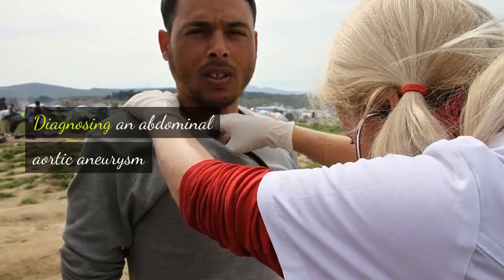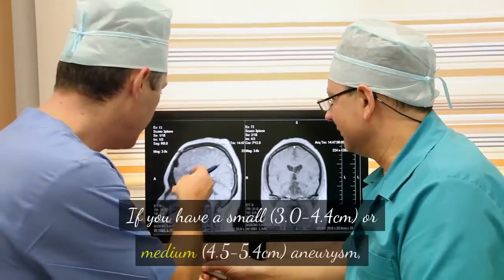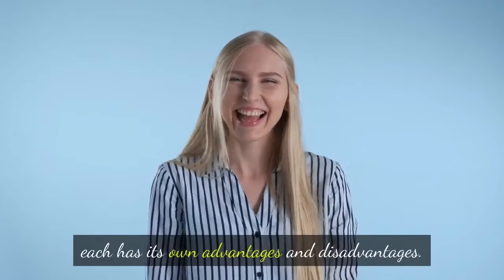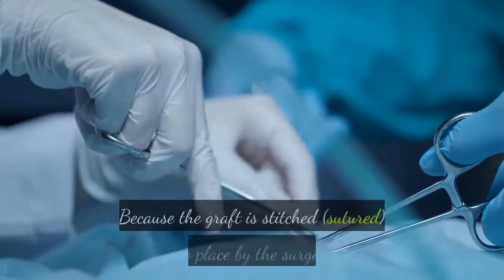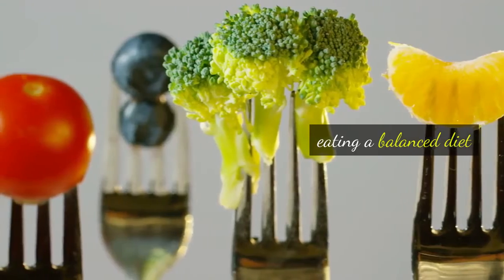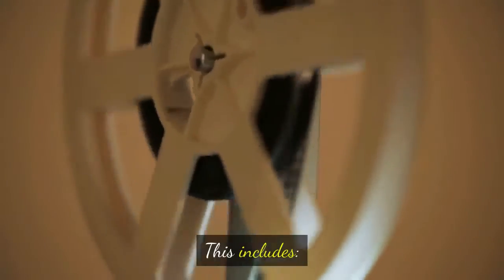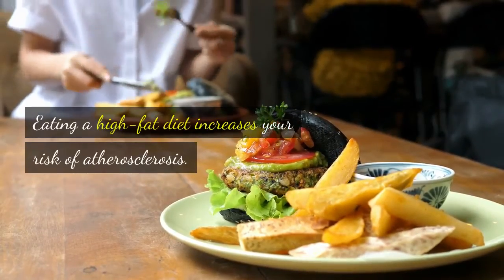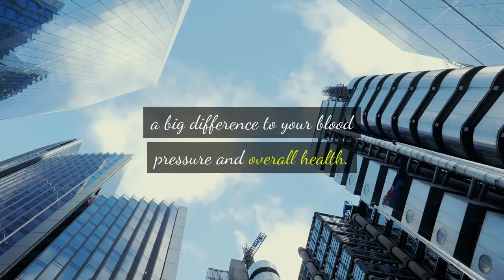Diagnosing treating and preventing an abdominal aortic aneurysm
Read more about stopping smoking and nicotine replacement therapies (NRTs), which can make it easier to quit.

Read more about high cholesterol. Find out more about healthy eating and how to reduce the amount of saturated fat you eat.

Get tips on losing weight safely and read more about preventing high blood pressure.

Source: NHS 24